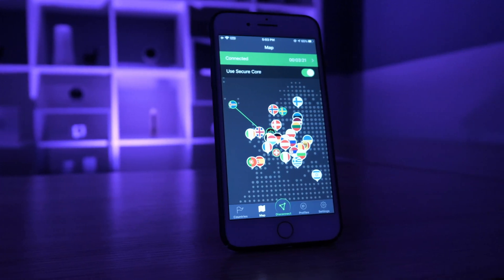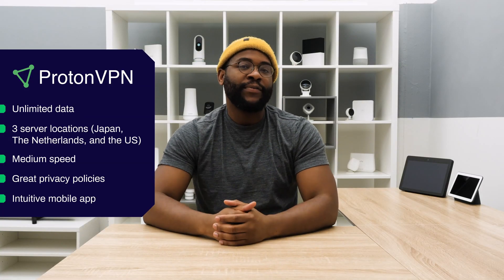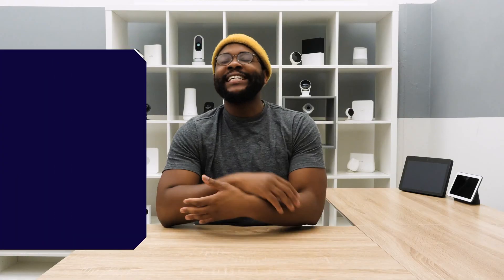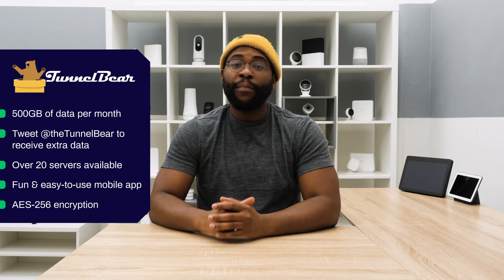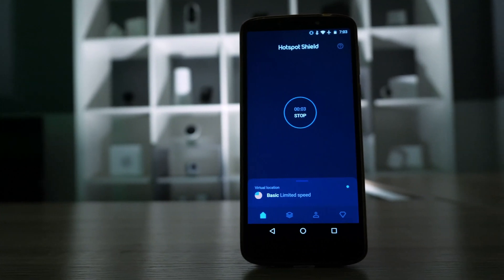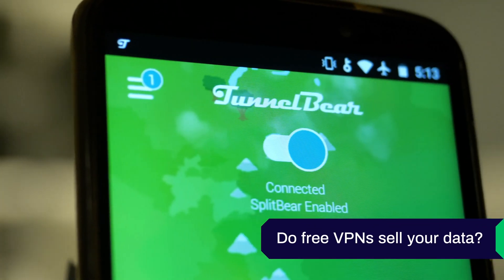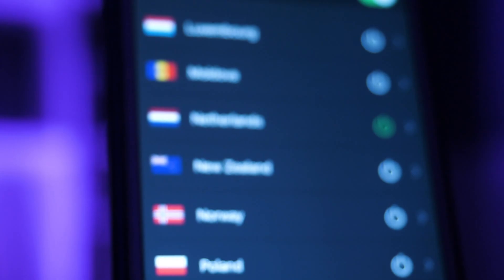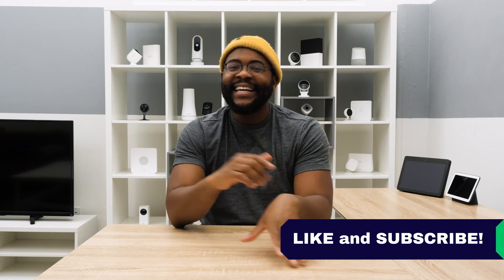The Top Best Free VPNs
Watch the top best free VPNs, and then learn the best VPNs overall

Want to hide your web traffic without spending a buck? The best free VPNs are ProtonVPN, Windscribe, HotspotShield and TunnelBear, and here are the reasons why.

Time Stamps

1:10 ProtonVPN
2:17 Windscribe
3:15 Tunnelbear
4:22 Hotspot Shield
5:22 top best free VPNs FAQs
5:24 Do free VPNs sell your data?
5:38 Do free VPNs work?
5:51 What free VPNs work with Netflix?
6:19 Recap of the top best free VPNs

Update: This video's text says that Tunnelbear offers 500 GB of data, but it actually offers 500 MB of data.

If you’re using a public Wi-Fi network then unfortunately, you’re at greater risk of being hacked. Fortunately, there’s a solution with VPNs, which stands for Virtual Private Networks. VPNs hide your web traffic in an encrypted tunnel and replace your IP address, connecting you to a private server.

We test all of our VPNs for speed and security including download speed, upload speed, latency, WebRTC and DNS leak tests. We also look into each VPN’s data-logging policy to make sure that your web traffic is visible to your eyes only. Believe it or not, there are free VPNs available including ProtonVPN, Windscribe, HotspotShield and TunnelBear. Each has mobile applications for both iPhones and Androids, along with apps for Windows, MacOS, and other devices, along with browsers like Firefox, Chrome, Windows, Safari, Opera, and more.

To learn more, read my full review of the best free VPNs